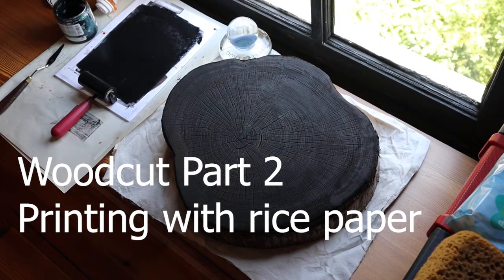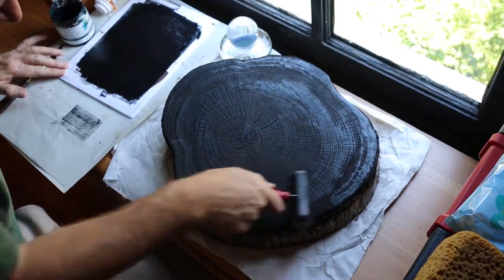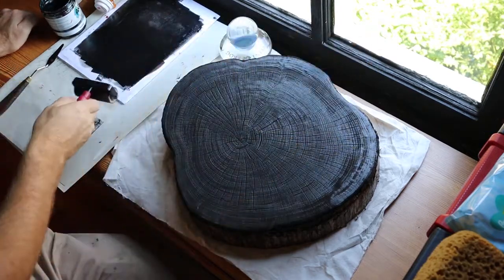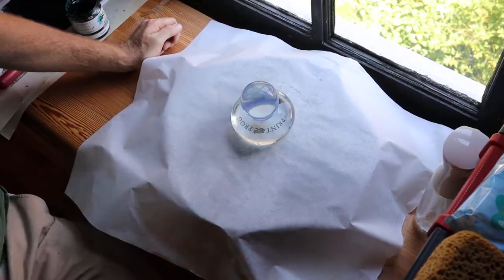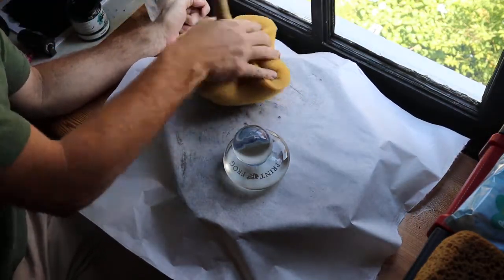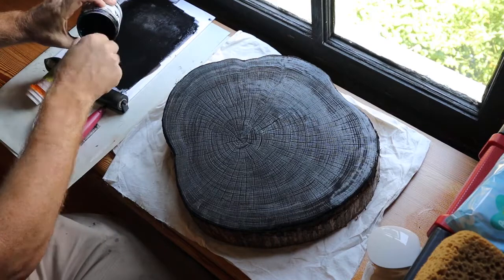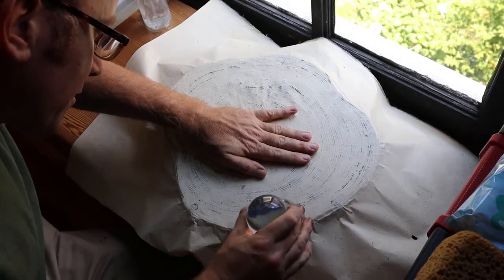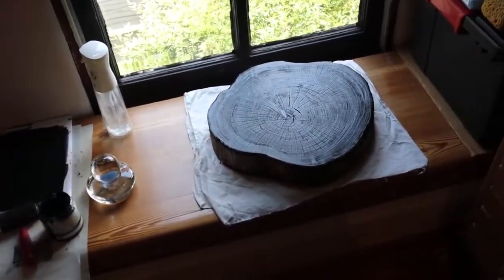Woodcut: Printing a Woodcut on Rice Paper using the techniques of Bryan Nash Gill (2/4)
Part one deals with prepping the woodcut.
Part two shows printing on rice paper.
Part three shows printing on traditional printmaking paper.
Part four has some concluding thoughts on what to improve next time.